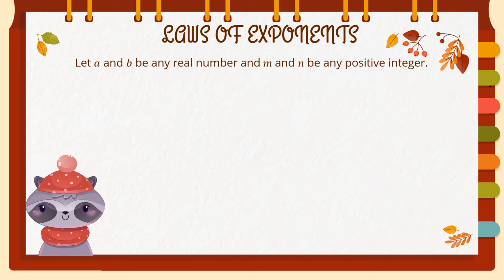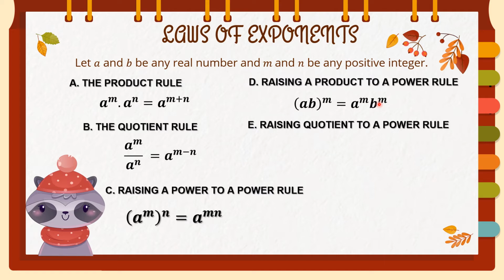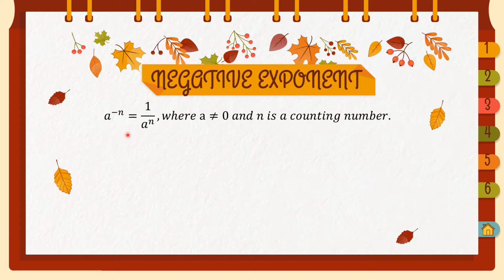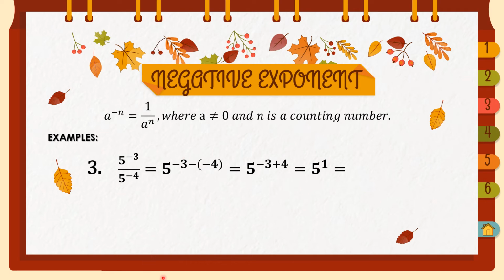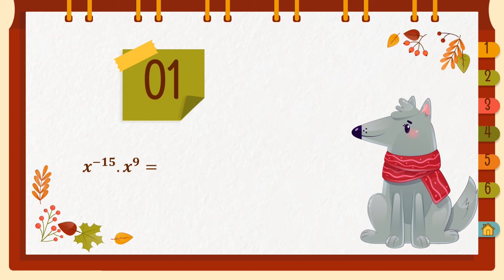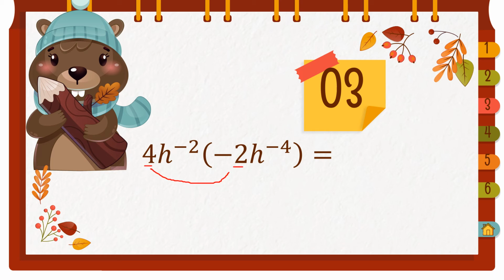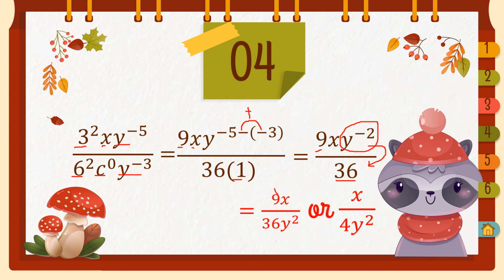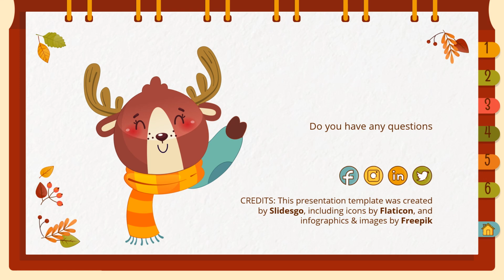Zero and Negative Exponents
SECOND QUARTER
 GRADE 9: ZERO AND NEGATIVE INTEGRAL EXPONENTS

OBJECTIVE:
Applies the Laws involving positive integral exponents to zero and negative integral exponents